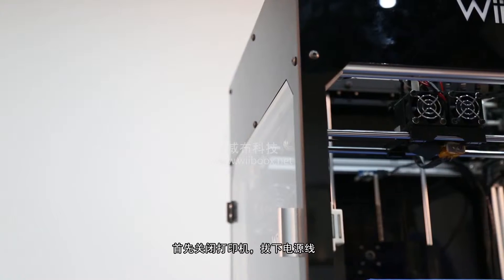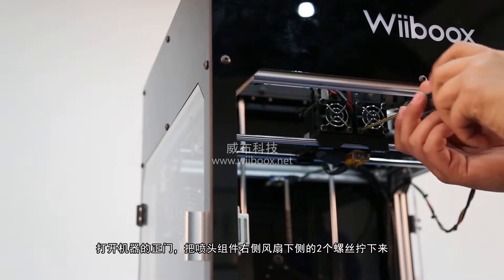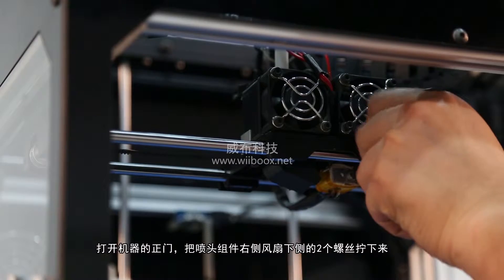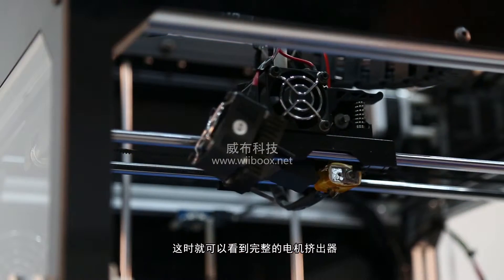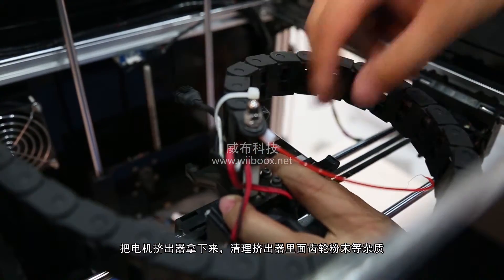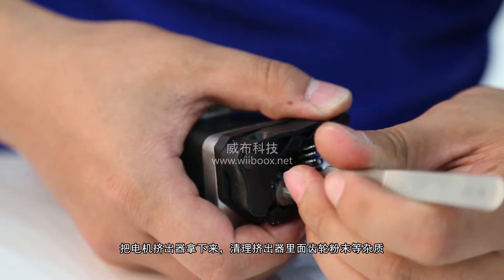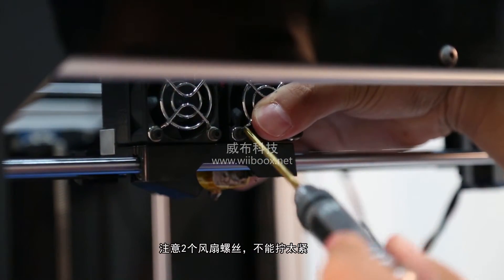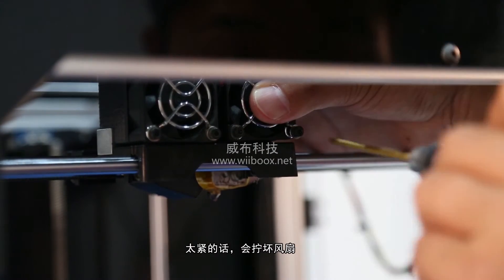Getting Started with Wiiboox 3D Printer 07: Disassemble Extruder Assembly and Clean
First, switch off your Wiiboox 3D printer and unplug the power supply.

Open the front door of the machine.

Unscrew the two bolts at the lower corners of the right fan guard using your 2.5 mm hex wrench from the accessory box.

As one piece, remove the fan guard, the fan and the heat sink.

Keep these pieces assembled and move them out of the way.

Unplug the motor wire harness from the top of the extruder motor and slide the motor assembly out of the extruder.

You’ll probably see a lot of tiny bits of plastic clogging up the gear.

You can clean them out with a brush or a toothpick.

Then assemble the extruder component in reversed way it disassembled.

Be careful when screwing the two bolts, too much strength could crack the fan.